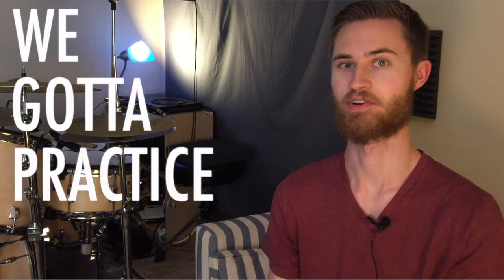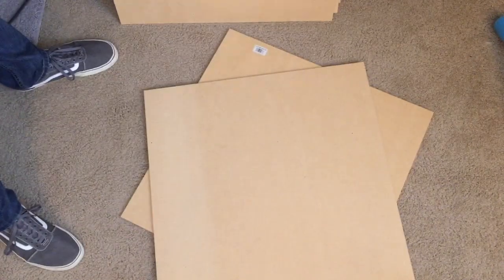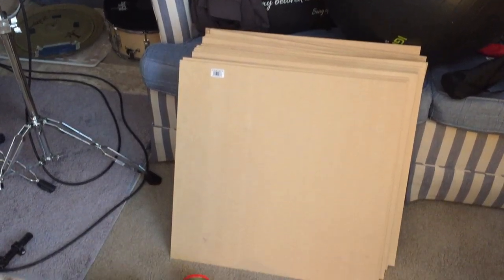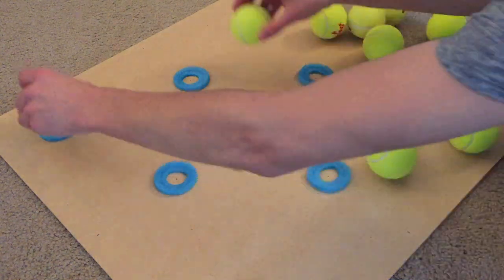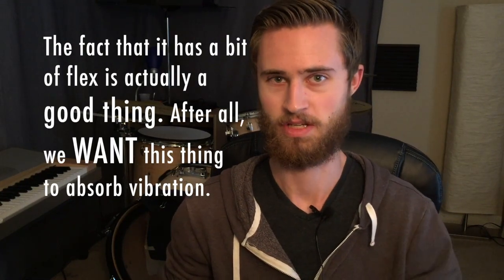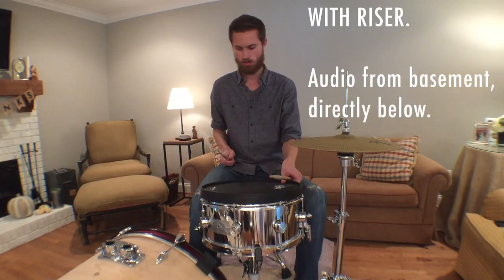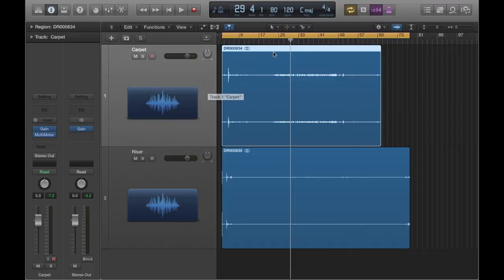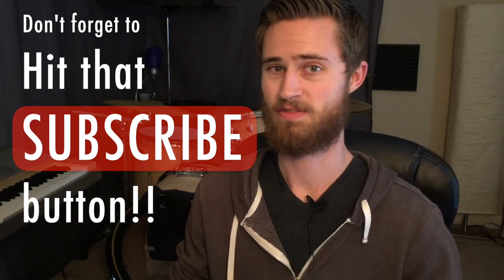Is a Tennis Ball Riser REALLY the SECRET to Quiet Drumming?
→ Learn ANY Song by Ear in 60 Minutes Without Using Drum Tabs or Video Tutorials | Download my FREE, 23p. PDF guide, “5 Steps to Learning Any Song in Under an Hour.”

The famous TENNIS BALL RISER. Does it actually work? Is it the real secret to playing drums in an apartment? This DIY build is a go-to solution for apartment drummers or anyone needing to soundproof their kit. But it seems like nobody’s really telling us how well these things work. We assume that they’re doing some good and that our money and efforts aren’t going to waste… but who really wants to go to the effort to build one of these if we don’t ABSOLUTELY KNOW that it does work? Today we’ll both find that out. I was curious, so I built one. I also tested it from the floor below so that we can all know whether this endeavor is worth the sweat we have to put into it. Because I live in an apartment, I don’t own a truck, and I don’t have access to power tools, this is also the NO-TOOLS version of how to build a tennis ball riser (with the exception of a drill). So sit back, relax, and enjoy this alternate tennis-ball-riser-building-process, and let’s find out whether these things actually do any good.

This channel is all about helping YOU become a better drummer, one week at a time, so you can impact your audience and the musicians you play with.